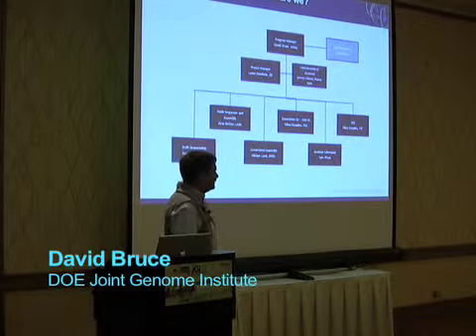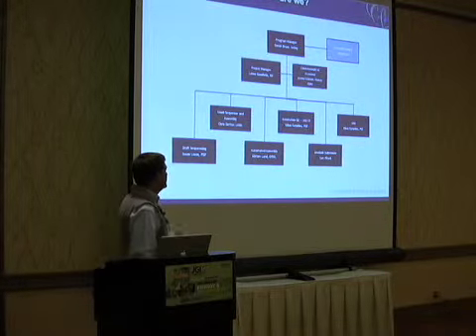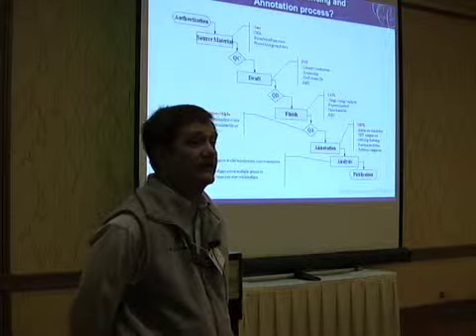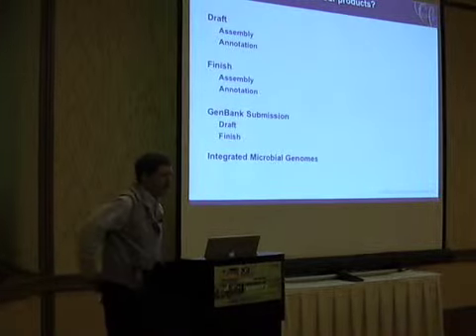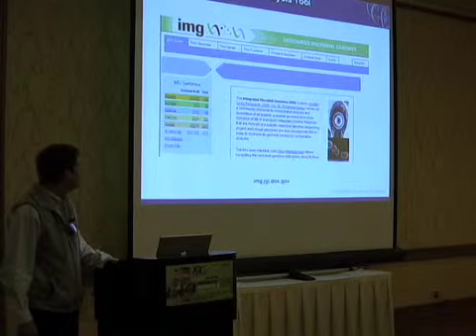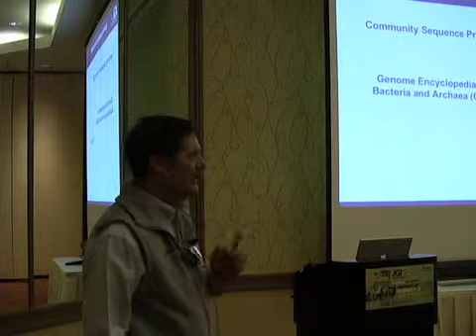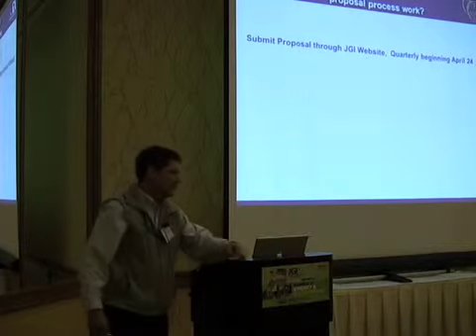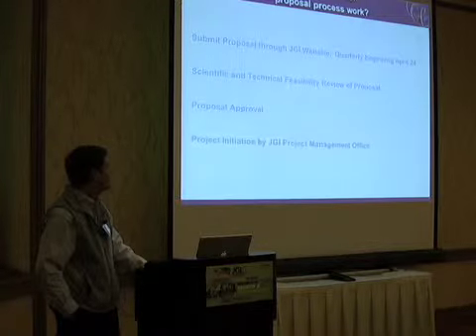David Bruce at the 2009 DOE JGI Genomics of Energy & Environment Meeting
David Bruce at the 2009 DOE JGI Genomics of Energy & Environment Meeting held March 25-27, 2009 in Walnut Creek, Calif.